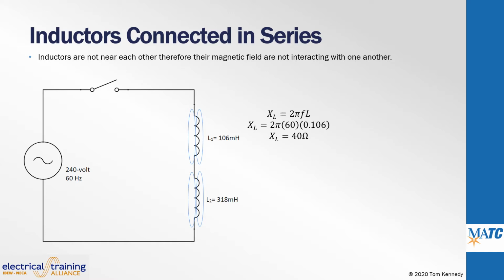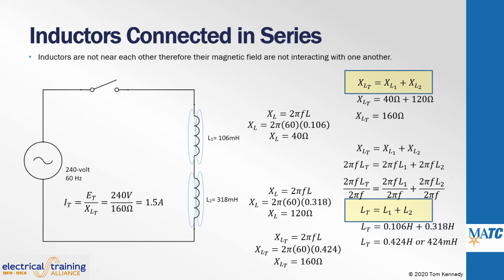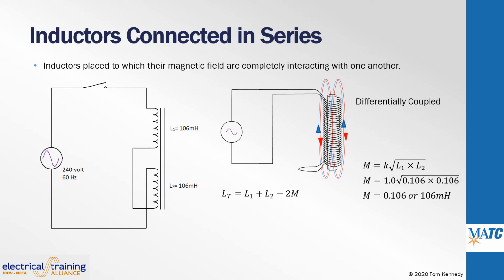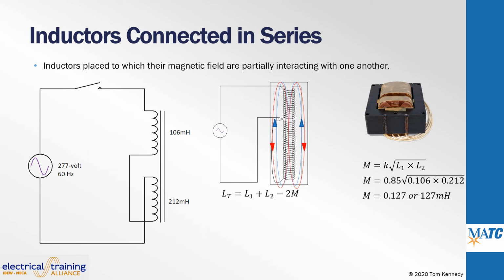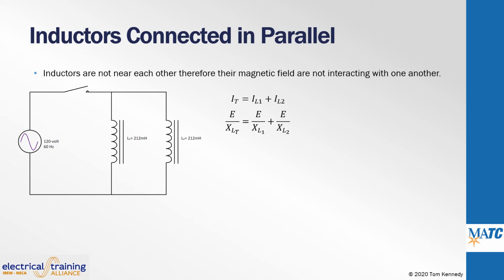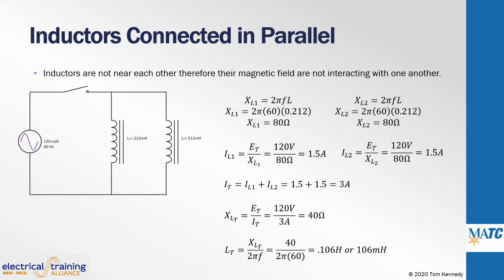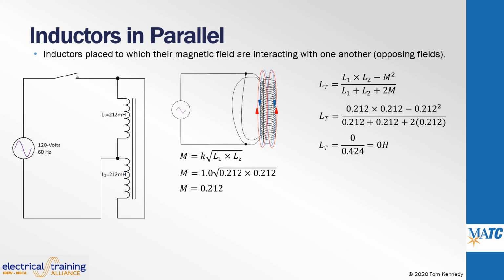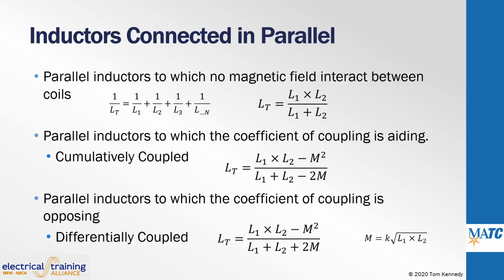Inductors in Series and Parallel - AC Theory I, Lesson 2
This video explains the process of solving for total inductance of series and parallel inductance. Finding total inductive reactance of  a series or parallel circuit containing only inductors. Solving for circuits containing one or more inductors when their fields become interactive cumulatively or deferentially.